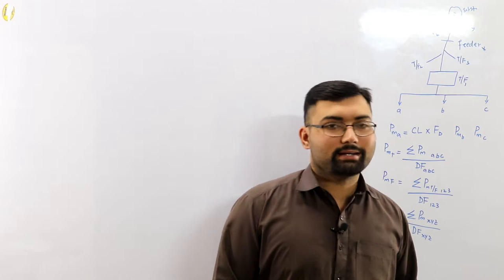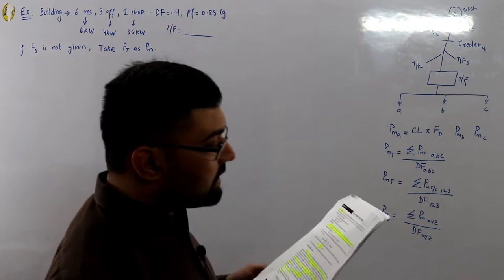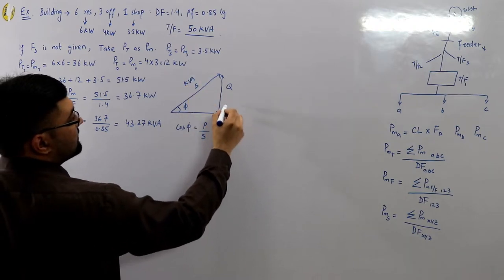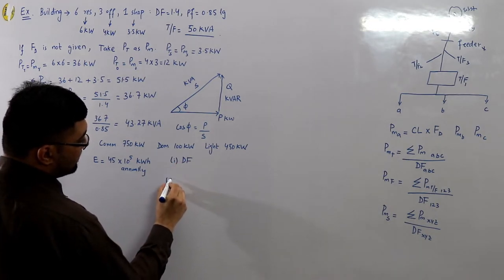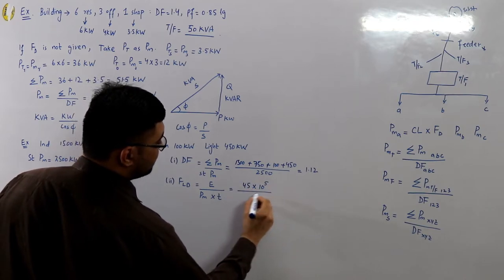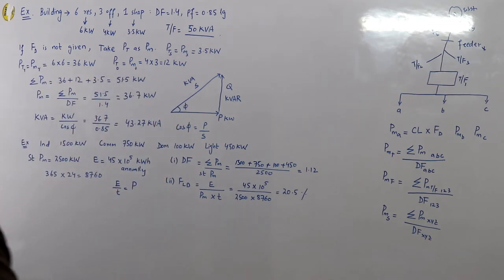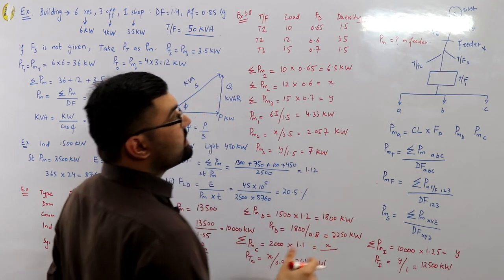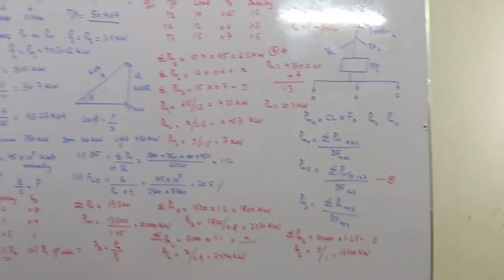Examples on diversity factor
Lecture 7